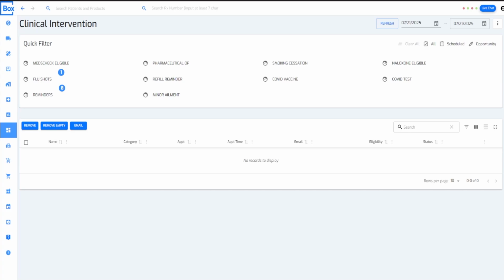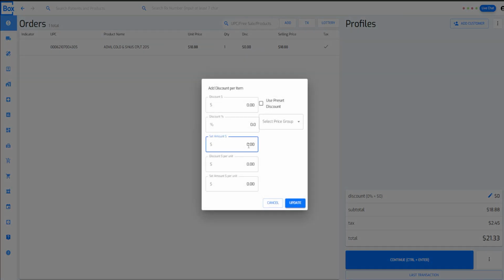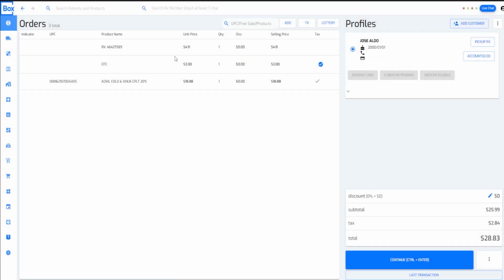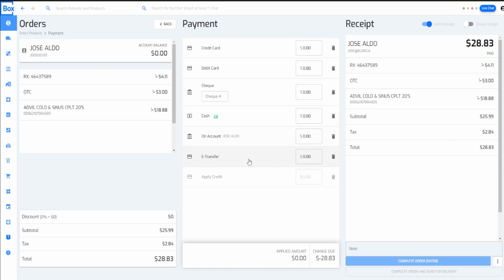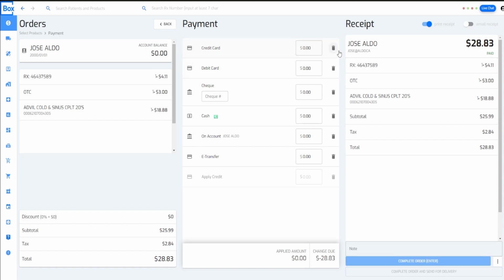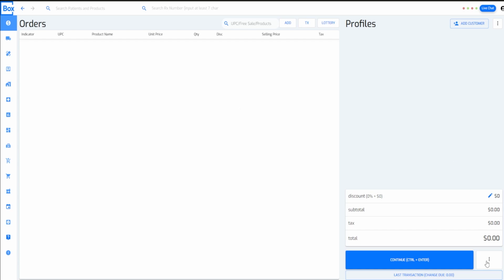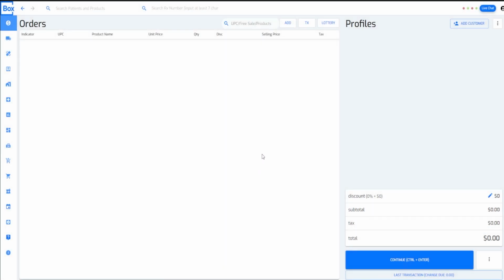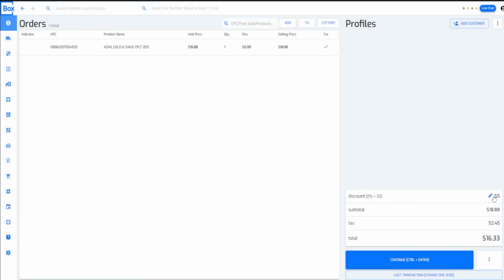Box Labs Training Series - Using The POS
In this video I go over how to use the POS functionality of the app.